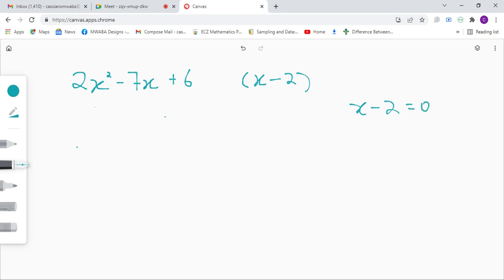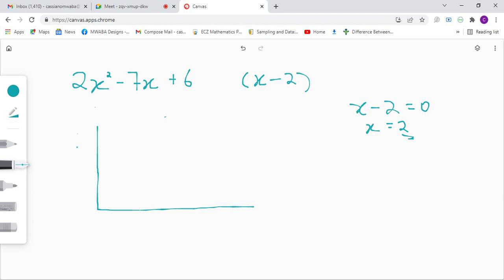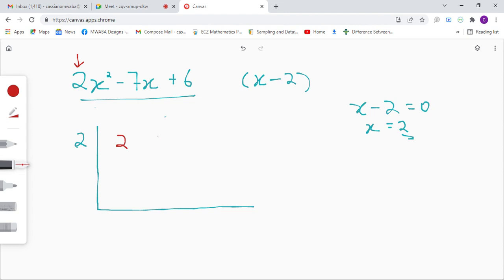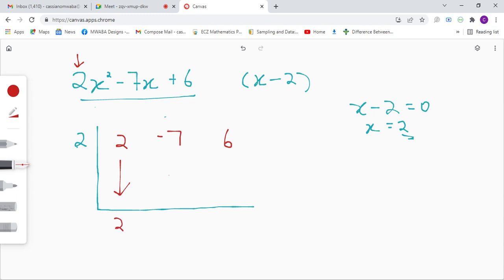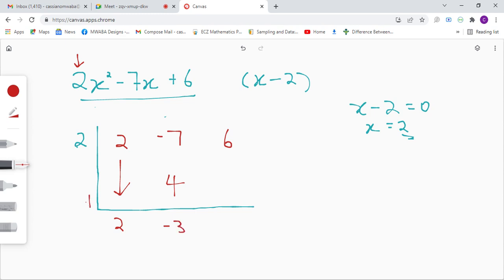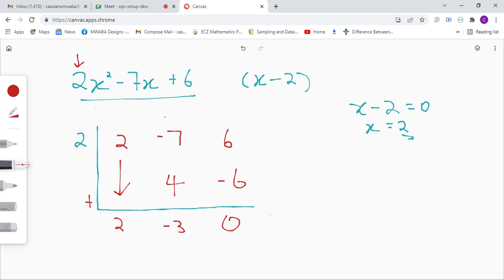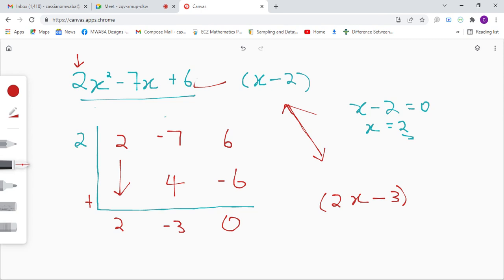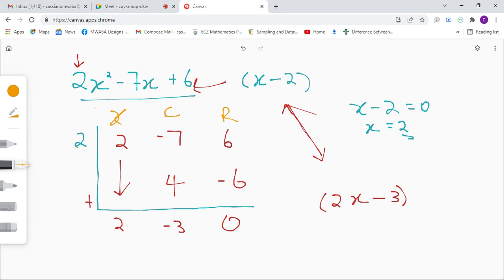EX 2 SYNTHETIC DIVISION OF POLYNOMIALS